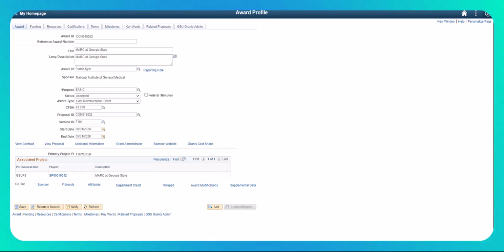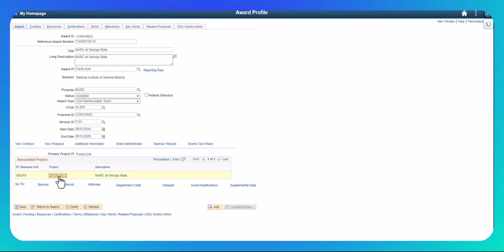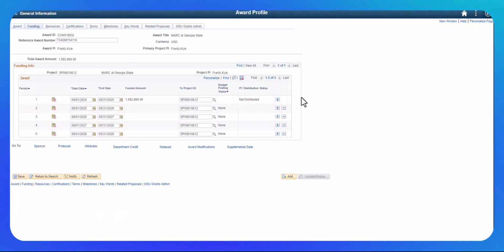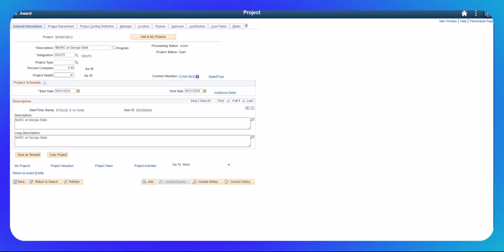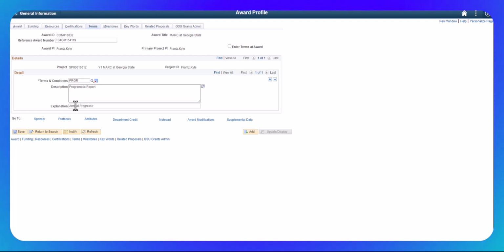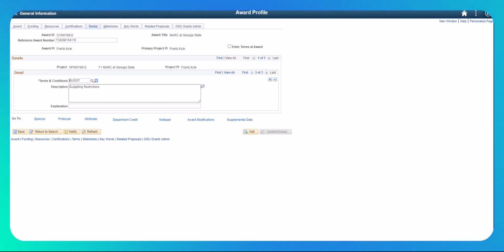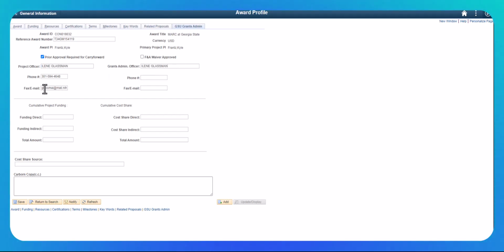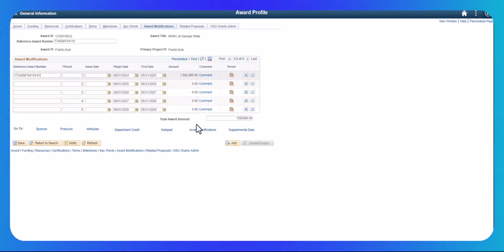Multiple SP Award - Step 2 - Award Attributes